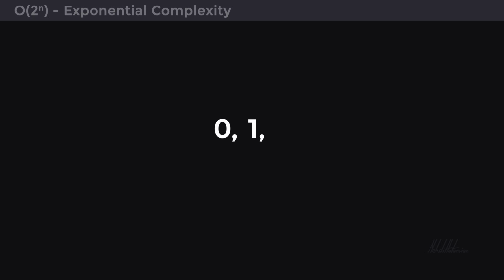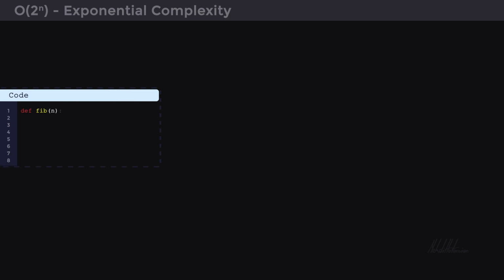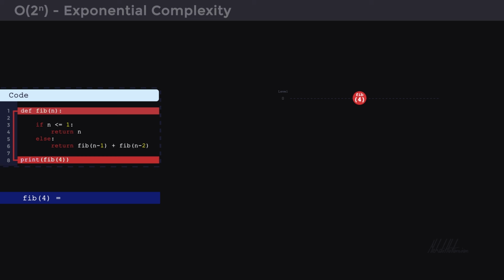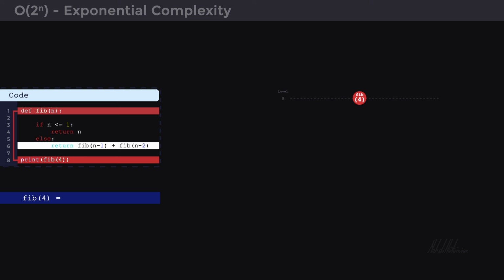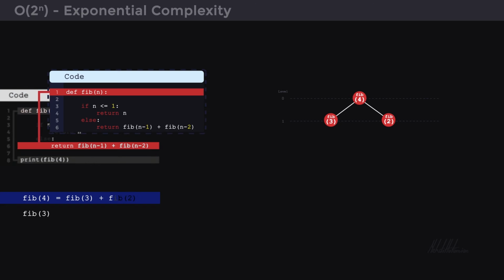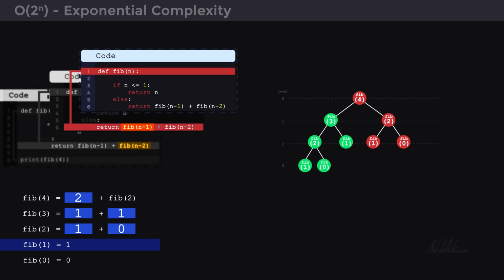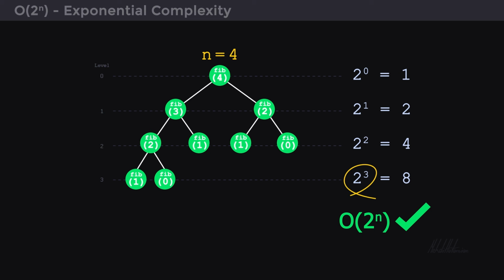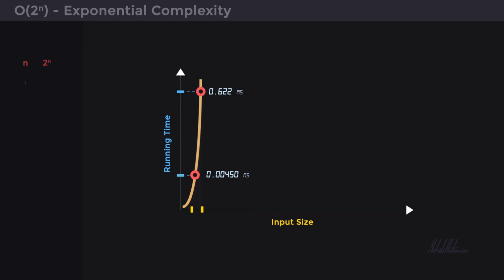Surprisingly Easy: Learn Exponential Time Complexity in 5 Minutes with Example and Code! | Python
In this video, you'll learn about exponential time complexity through a practical example using the Fibonacci Series. We’ll explore how recursive functions illustrate the intuition behind exponential growth in time complexity. I use Python as the main programming language, and we’ll break down why this complexity is represented as 2 to the power of n. I hope you find this lesson helpful, and please share your thoughts—your feedback is invaluable for improving future videos.